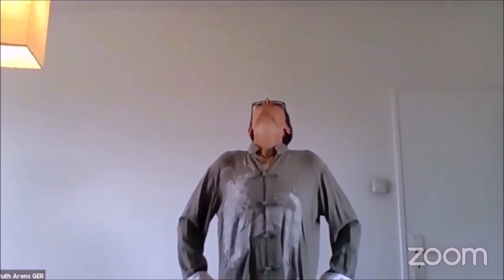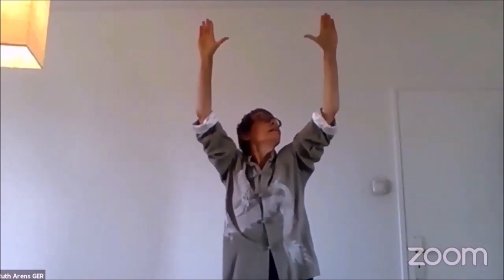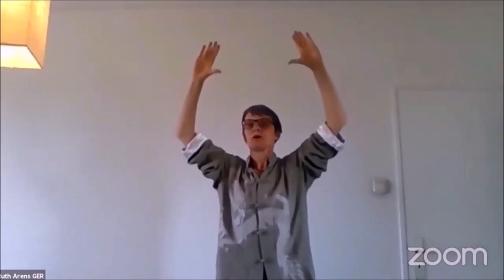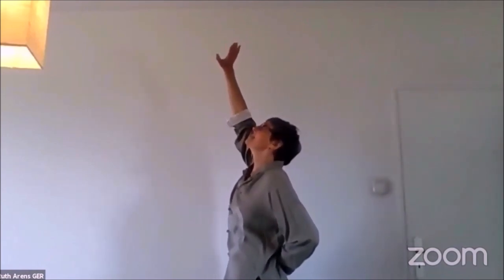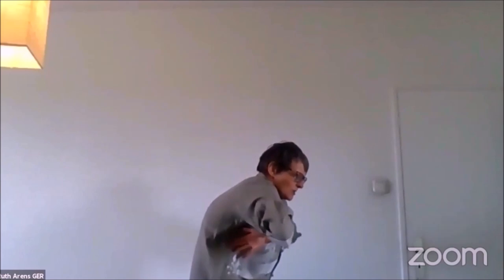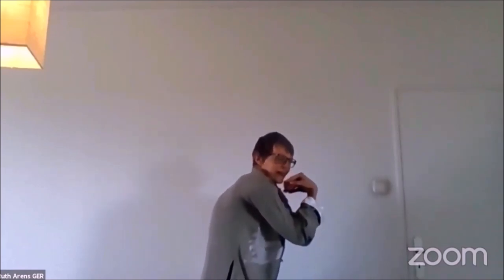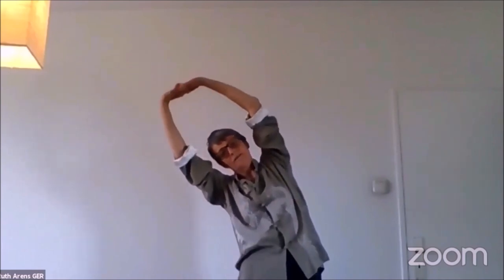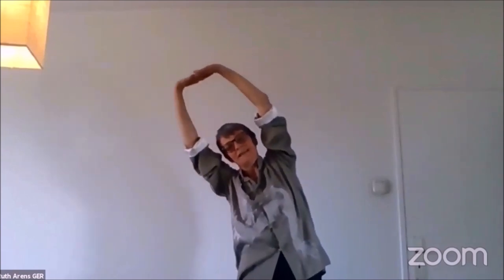Die Übungen vom Welt Taiji/Qigong Tag mit Ruth Arens (DE)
Detail from Liang Gong 18 movements of Taichi-Qigong.